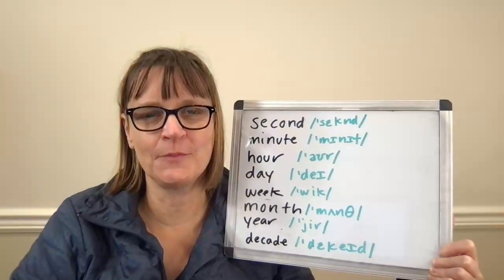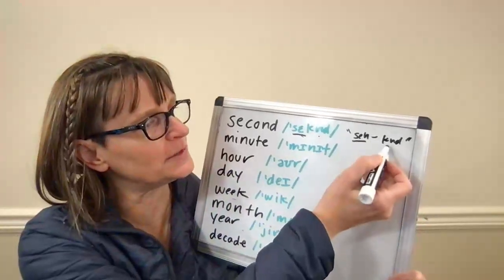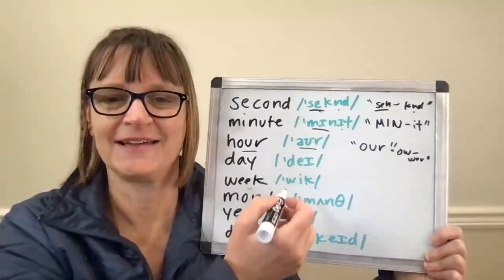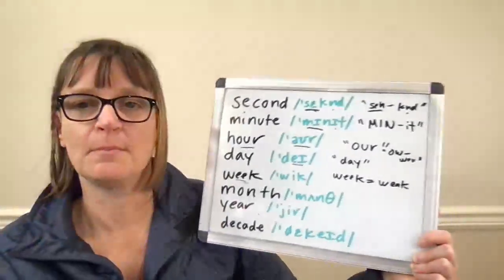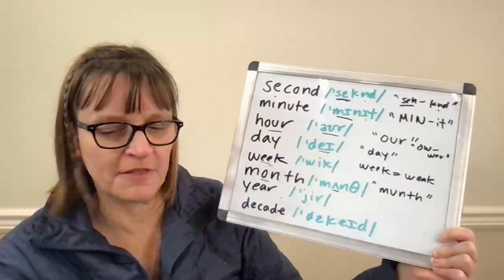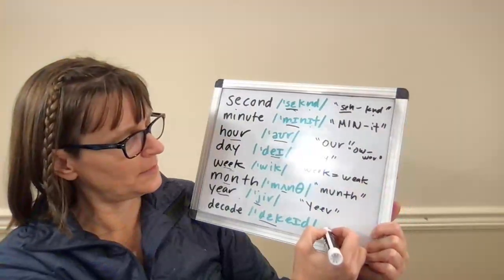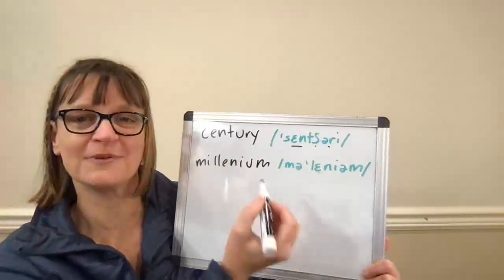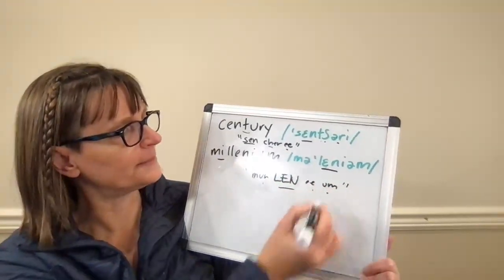How to Pronounce Units of Time: (Second Minute Hour Day Week Month Year Decade Century Millennium)